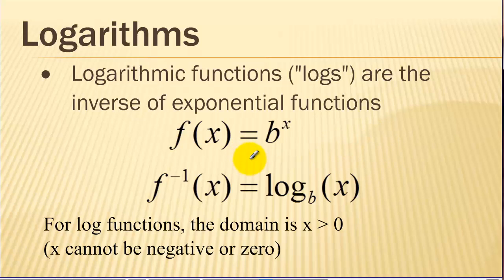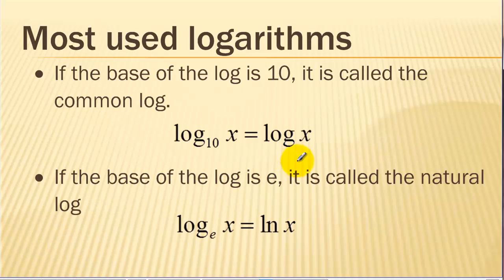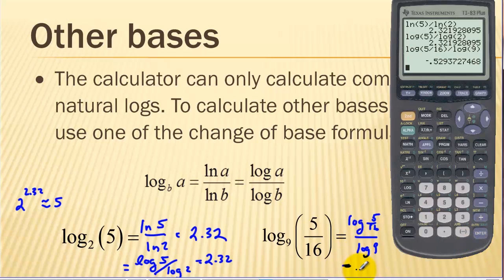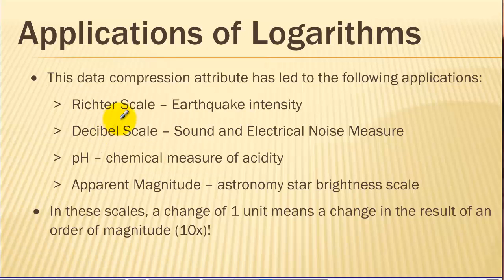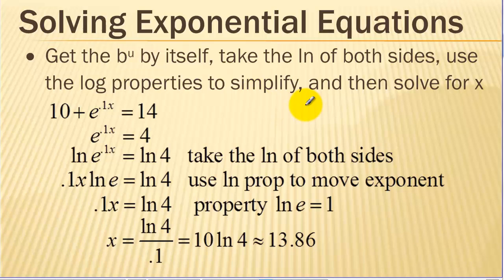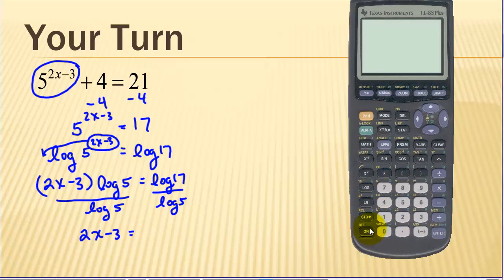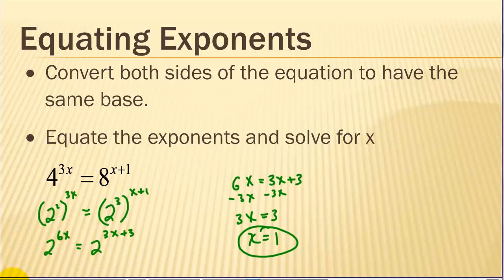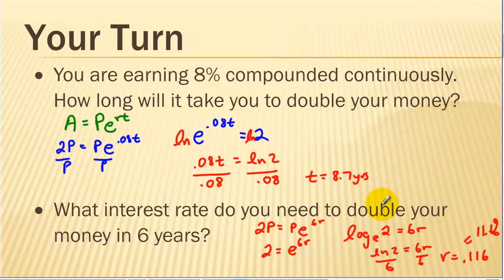Logarithms and Solving Exponential Equations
This tutorial introduces logarithm functions, as the inverse of exponential functions, and then applies logarithms to solve exponential equations. In addtion, solving exponential functions with related bases is also demonstrated.